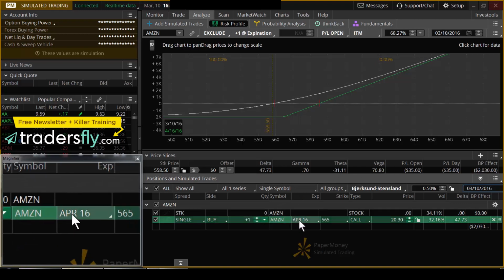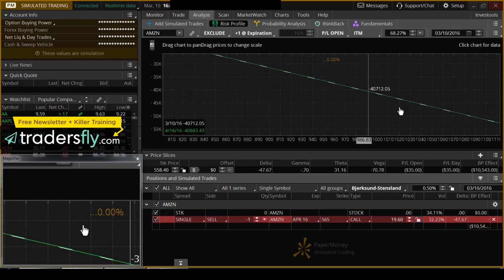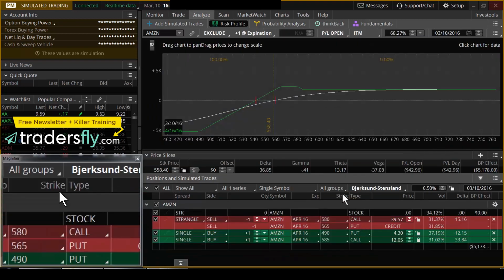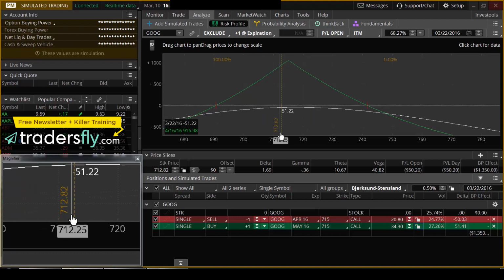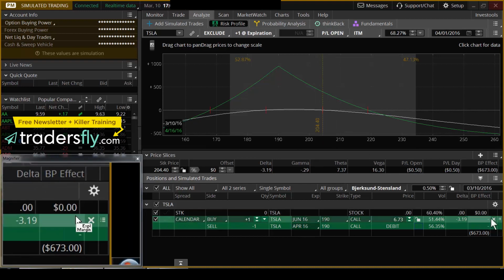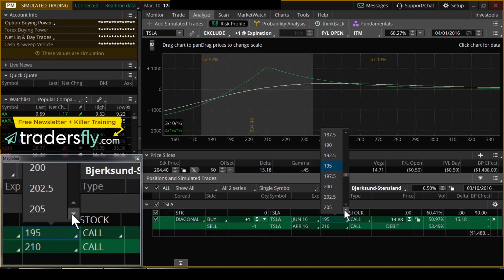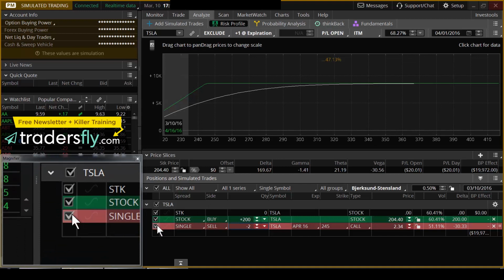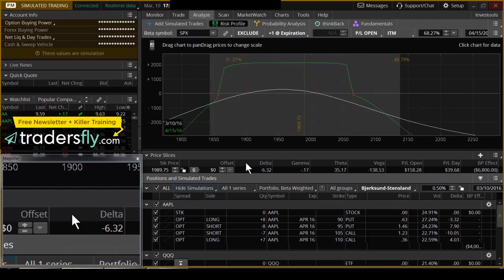Ep 75: Trading Options: The Real Way Money is Made from Options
In this episode, I'll give you some more insight, some ideas about how options are traded.

Over the last couple of weeks I’ve been busy filming an options course, and I’m still working on that course, there’s a lot of material that I’ve been working on but, I do realize that I haven’t really focused a lot on sharing some insight and wisdom at least on the Thursdays lessons here on the webcast that we do, about options

And there are a few different reasons for that really. One of the reasons for that is because options are very different from trading stock.

Trading options is different than trading stocks
They are a little bit more complicated, in fact, quite a bit more complicated if you don’t know or don’t understand what you’re doing. So the risks can become much greater if you are unknowledgeable and if you are unaware of the consequences and the risks.

There are of course great upsides, so options really were invented for risk management and proper risk management with options, can actually give you a lot of advantages if you know and understand what you’re doing.

The problem with options, with most people, is that they don’t know what they’re doing, and when you don’t know what you’re doing, then that’s really when you can burn your account and blow your account up and have a lot of damaging consequences when you don’t know and understand what happens when trading options.

Don’t read this if you’re a beginner
If you are just joining me, if this is the first time you’re listening to these let’s talk stocks sessions, or the lessons then I highly recommend you actually don’t watch this lesson, don’t listen to this lesson, go and get the basics, go to the website tradersfly.com and just go to the training section and get some of the basics and fundamentals.

Once you’re in this training section, when you get there, there’s going to be a lot of different lessons in here that you can just go and browse to, such as the wall street basics and terms. Even the trading basics and fundamentals, technical analysis basics, money and risk management basics. All these things will help get you started on the basics and fundamental level.